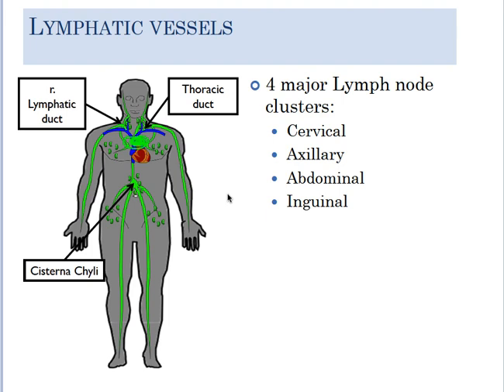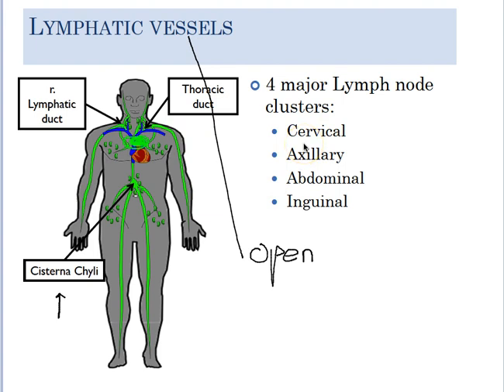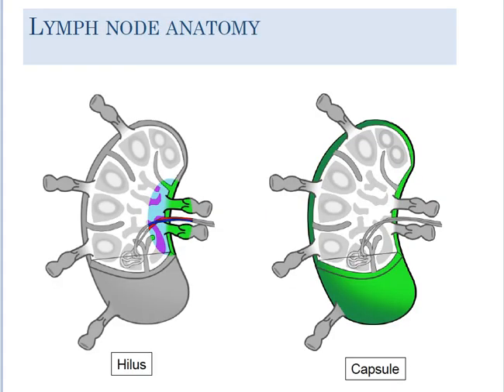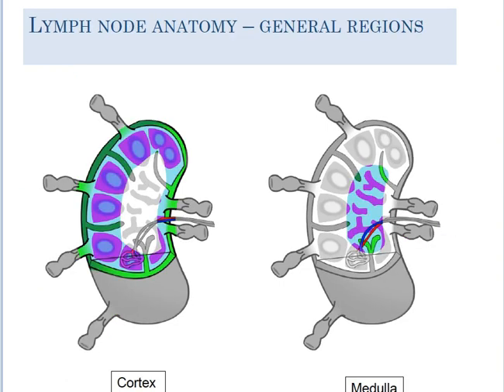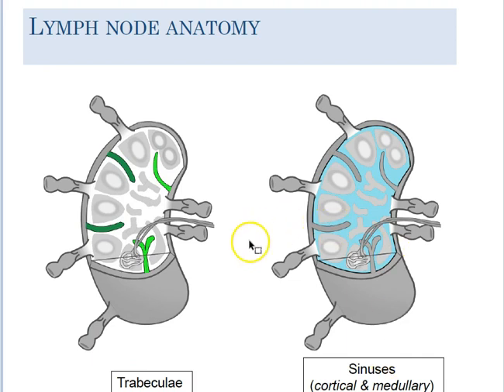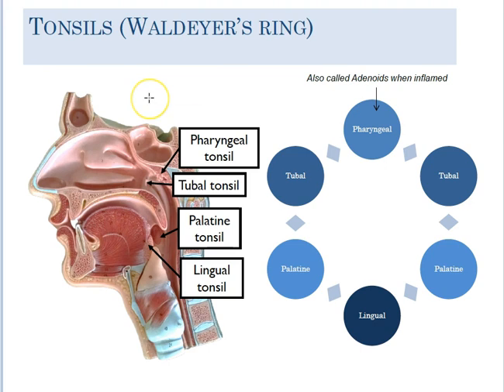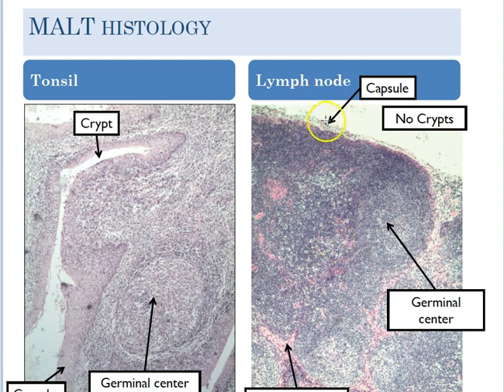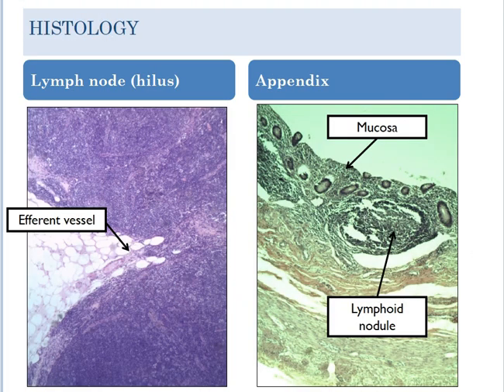BIO 212 LYMPH OER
This is an OER content attempt - more focused on the lab material. It might be too simple. Compare and contrast to the previous one.